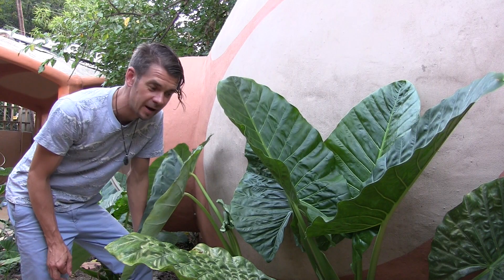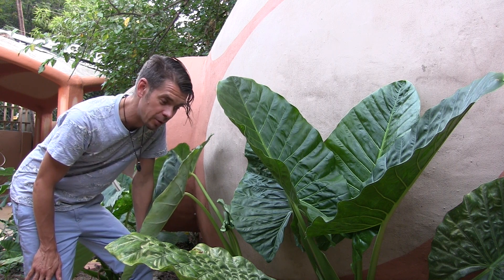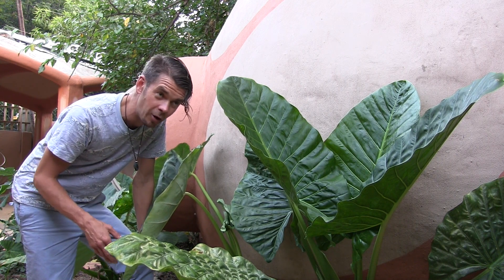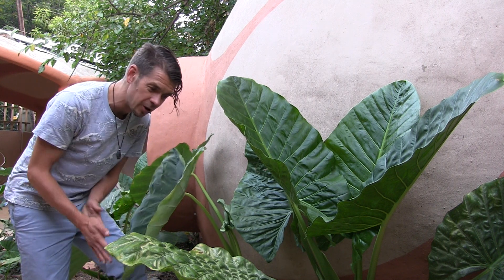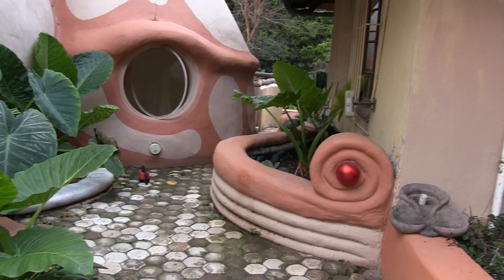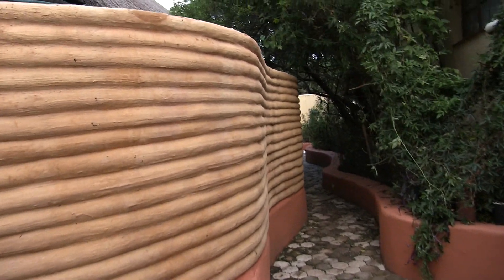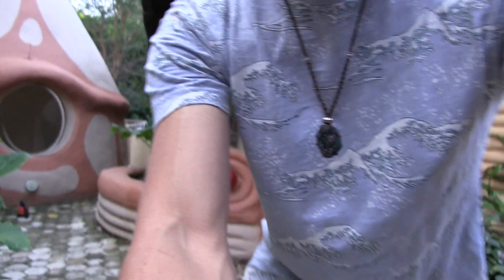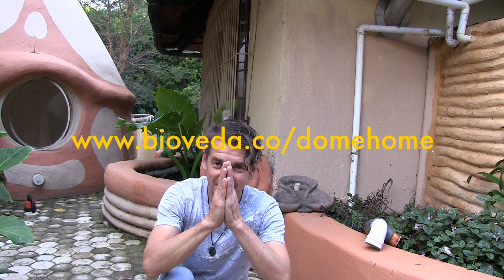🔴 Burning the plastic OFF from Super Adobe construction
In this video you will be able to see how you can remove the plastic super adobe bags before applying the final plaster.